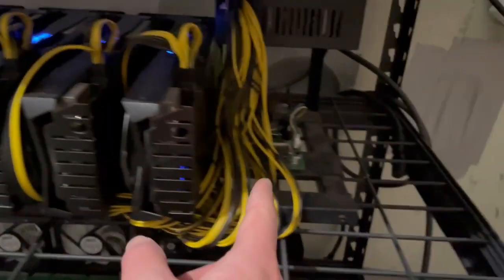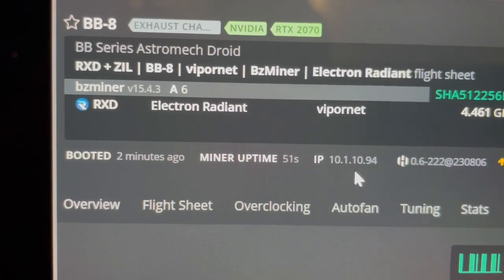8 GPU Open Air Rig DIY Conversion to Server Case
Found a foldable server case for B75/B85 Motherboards and figured why not convert all my old open air rigs to server cases, putting neglected motherboards to good use. I have 5 B85M riserless motherboards that need a server case home. Unfortunately, this case wasn't compatible but luckily I had a standard B85 riserless board rig that could use it.

Be hold... the backinblack 8 GPU B85 rig!

B75/B85 8 GPU motherboard foldable server case

00:00 Death to Open Air Rigs
01:30 Matte Black + Folding = Quality
03:34 Will the B85M board fit?
05:30 .now what?
07:25 Let's try a different conversion
09:05 Lots of nice little details
12:58 Back in Black!!!